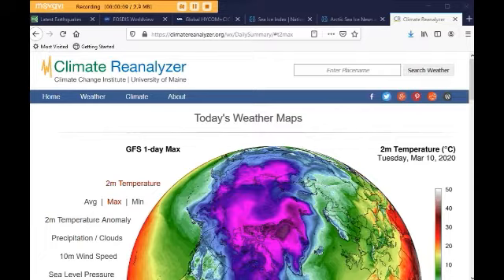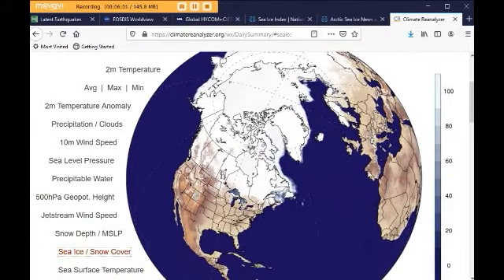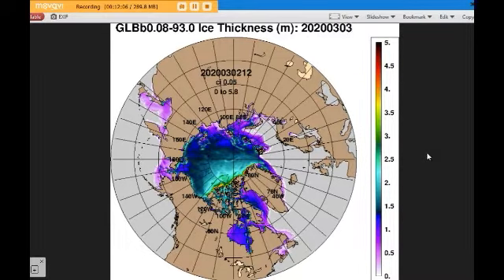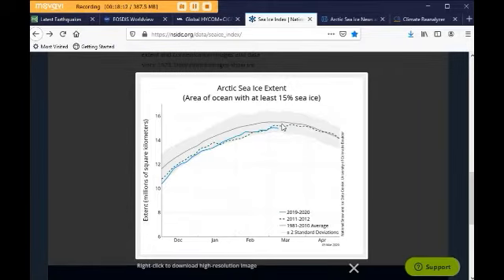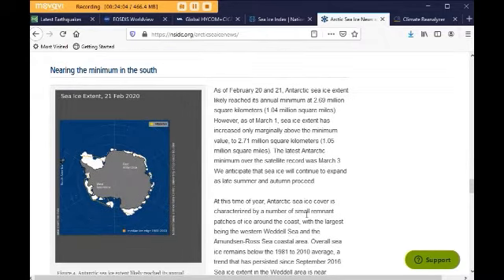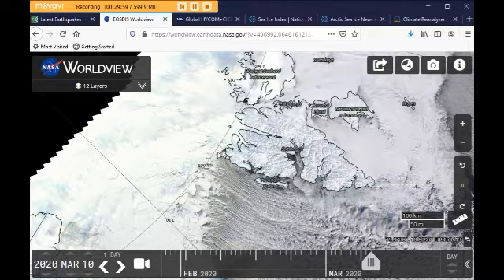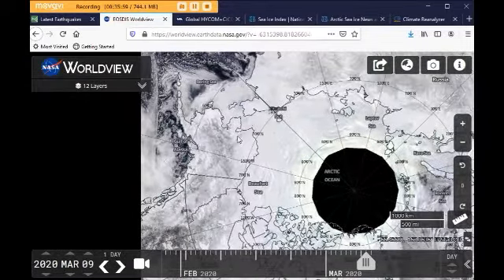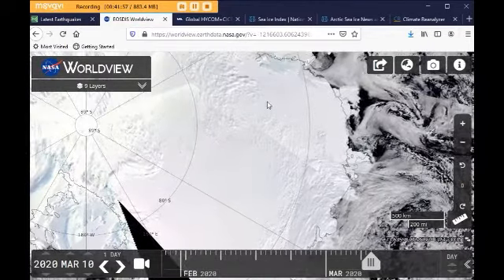Sea Ice Update with Margo (Mar. 10, 2020)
Margo does a comprehensive update on the Arctic and Antarctic Sea ice and looks at Climate Reanalyzer.

Peace,
Margo